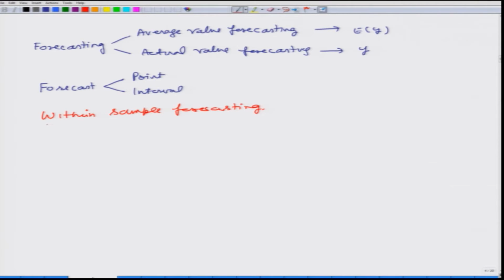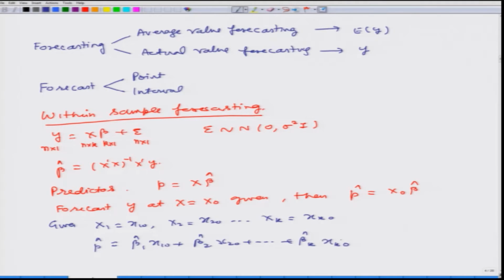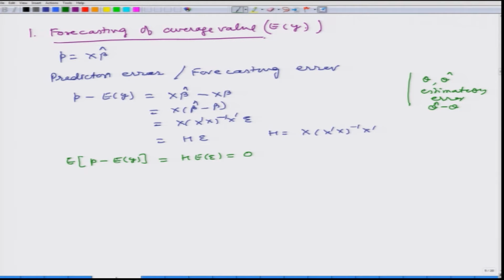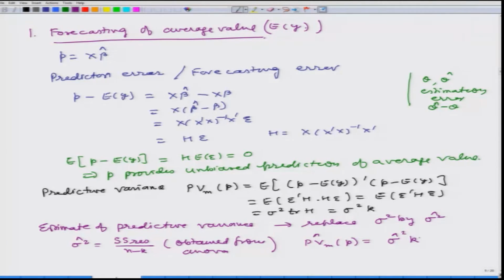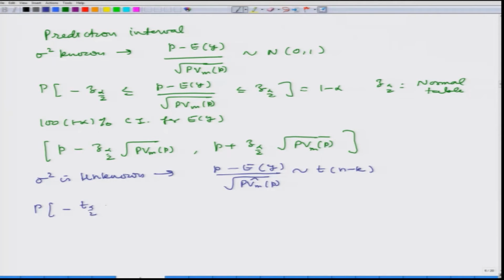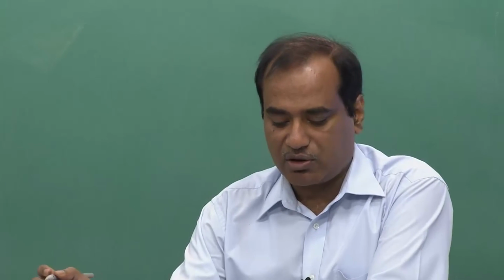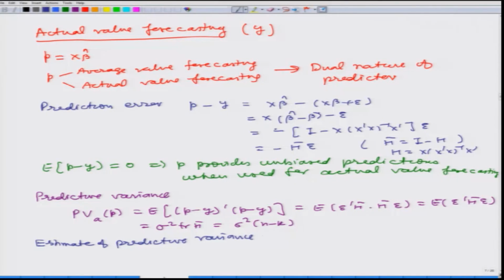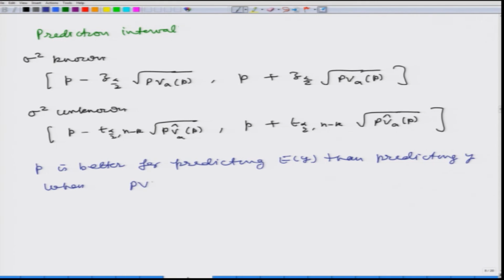Within Sample Forecasting